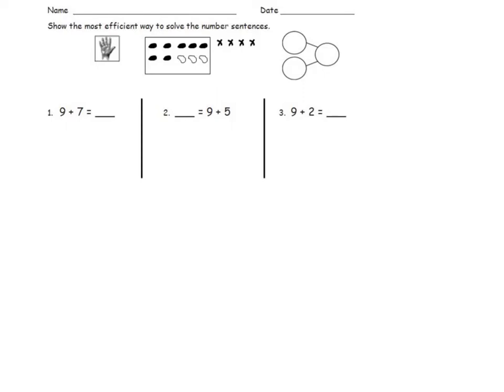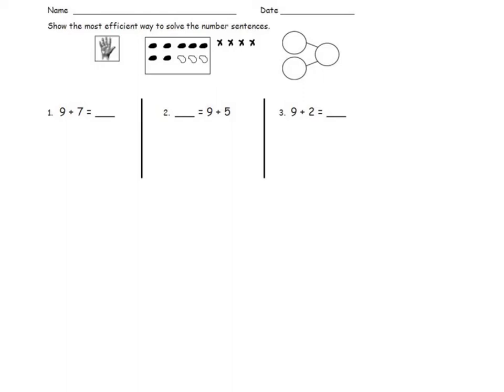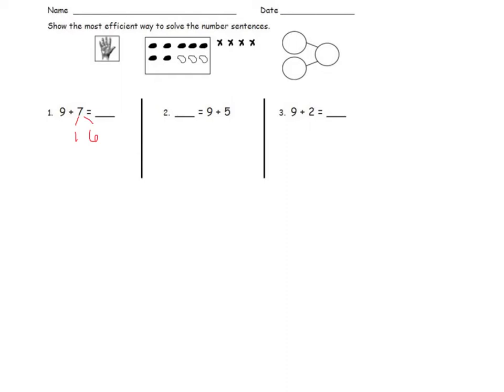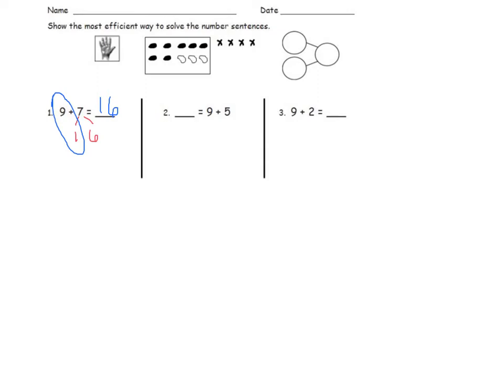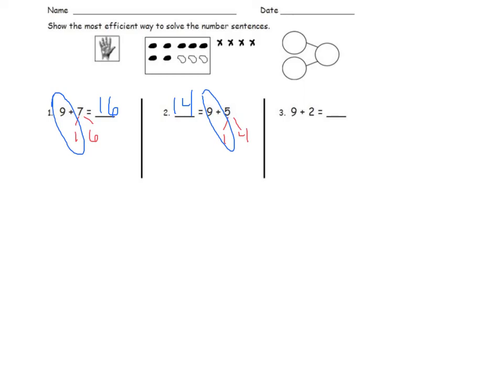Grade 1, Module 2, Lesson 5, Exit Ticket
Objective:
Compare efficiency of counting on and making ten when one addend is 9.